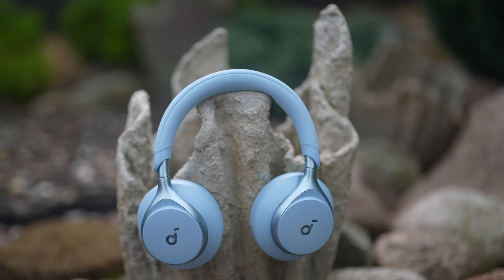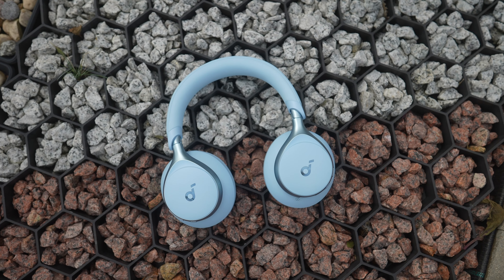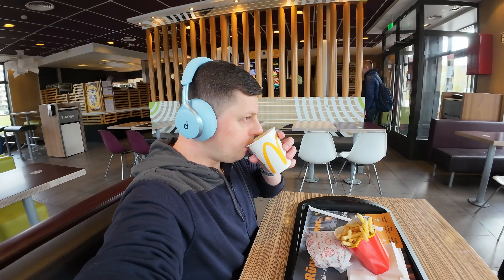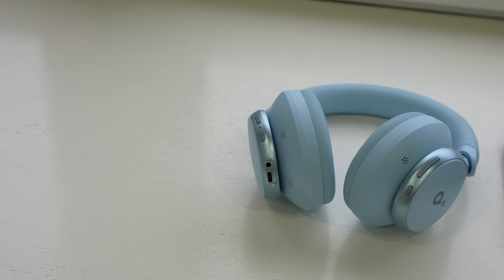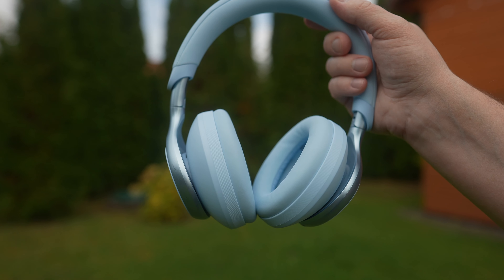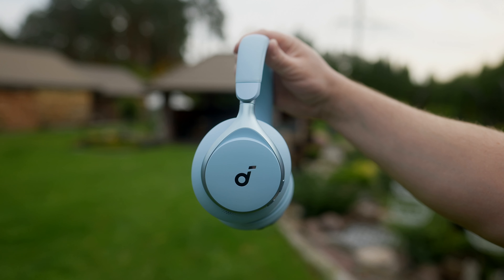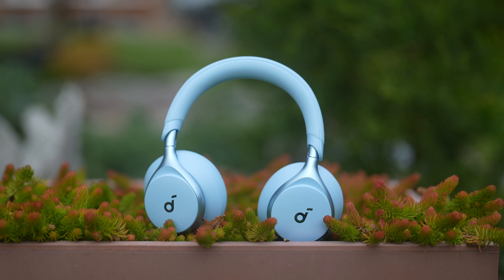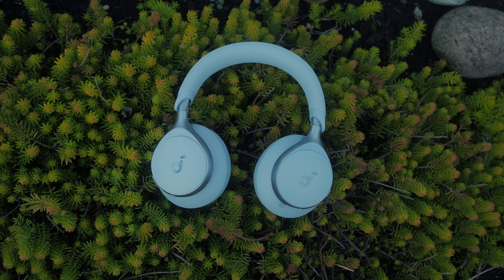soundcore Space One Review - The Best ANC Headphones Under £100!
Turn Down the Crowd with soundcore Space One, The BEST Noise Cancelling Headphones on the market! 🎧